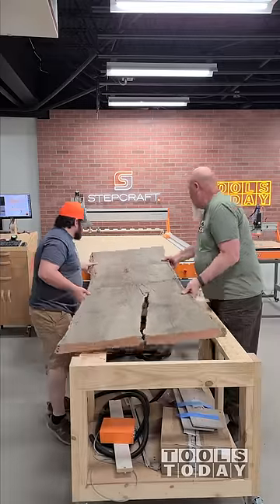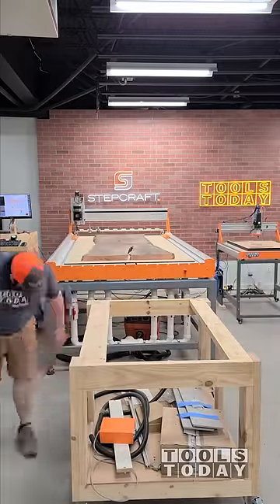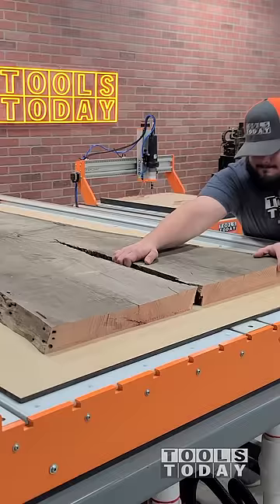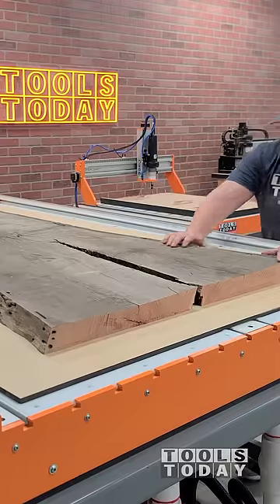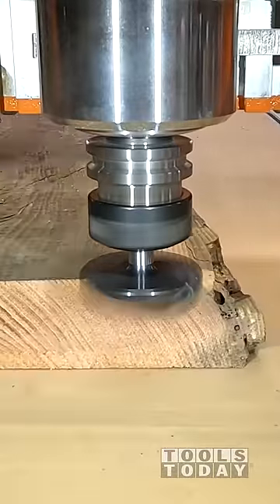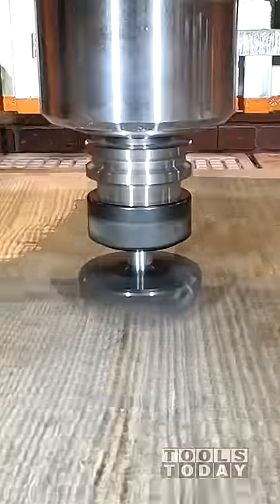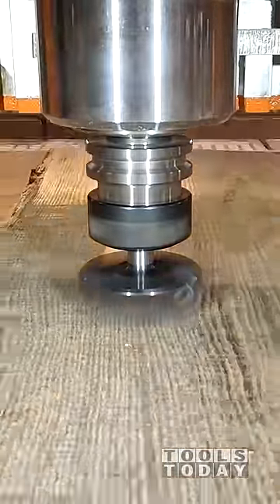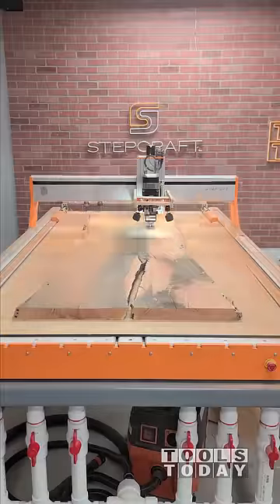Flattening a Large Slab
Starting on a large kitchen island build using the Stepcraft Q.408 CNC machine and the Amana Tool RC-2255 2.5" 3 wing insert carbide flattening bit, all linked below. This honey locust slab came out looking absolutely amazing!
RPM: 18,000
Feed Rate: 275ipm
Plunge Rate: 80ipm
The mess was all cleaned up using a Fein Turbo 1 vacuum, available on our website, and worked great for sucking the slab to the wasteboard as well!

Amana Tool RC-2255 CNC Spoilboard Insert Carbide 3 Wing, Surfacing, Planing, Flycutting & Slab Leveler 2-1/2 Diameter x 1/2 SHK Router Bit